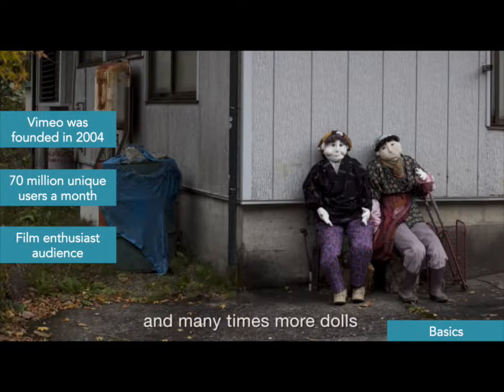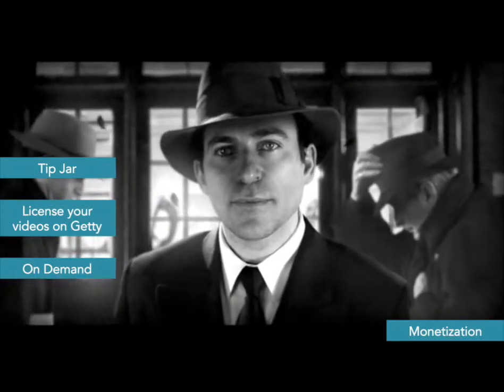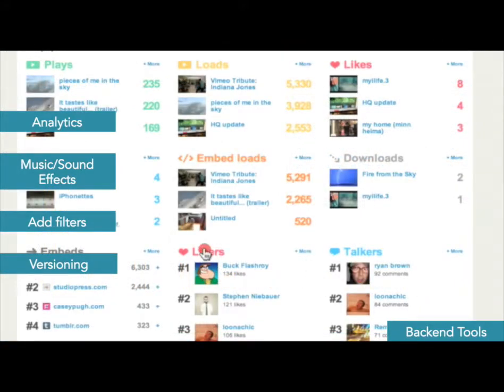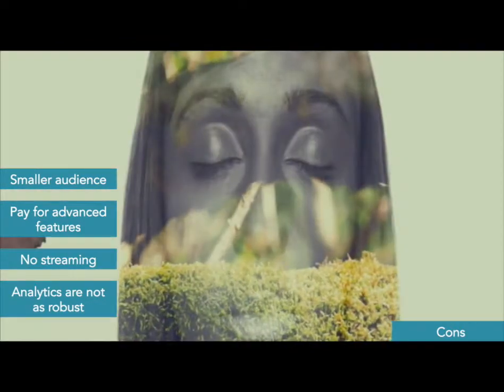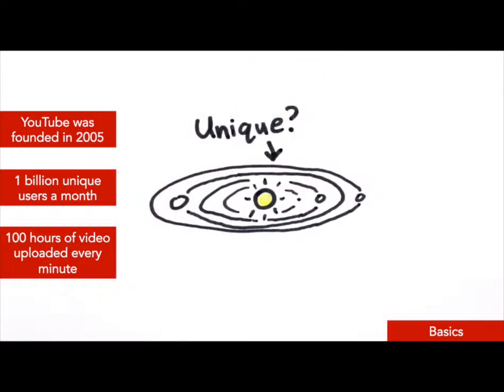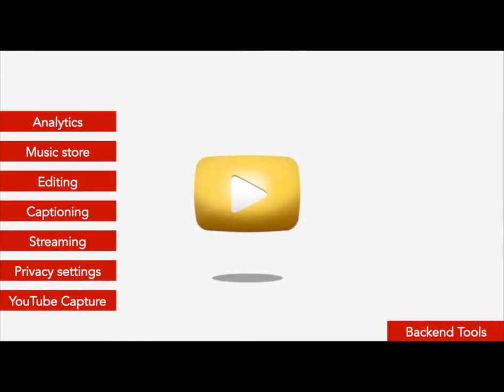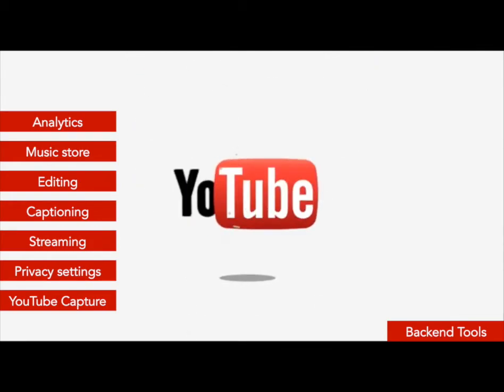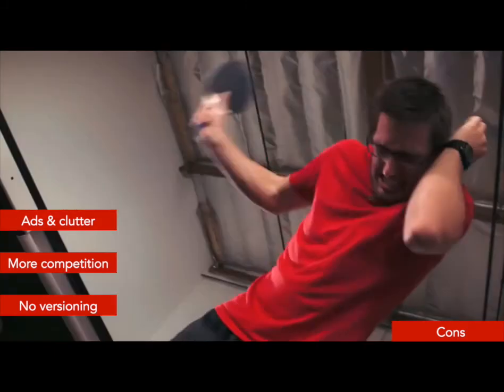AAM Presentation 2014, Tech Tutorial Part 1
This is a recording of the tech tutorial I co-taught with Jesse Heinzen at the 2014 AAM Annual Meeting in Seattle. The title was Building Your Media Empire: Video Edition. In the session we talked about Vimeo vs. YouTube and Vine vs. Instagram Video. There was also a short section on when you might want to host your own video.

Part 1 here covers Vine vs. YouTube and Part 2 linked below and at the end of the video covers the rest of the platforms.

If you have questions or would like to contact me, go to my blog and the about section has contact info (sorry I'm not into spammers, so this helps make sure that you really do want to talk to me about something legitimate.